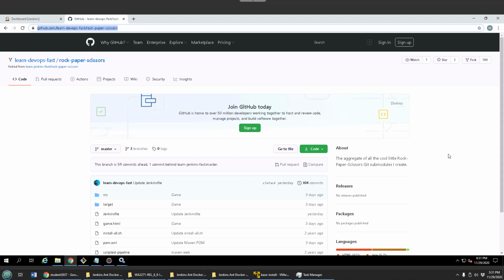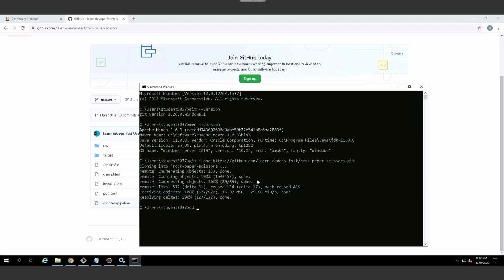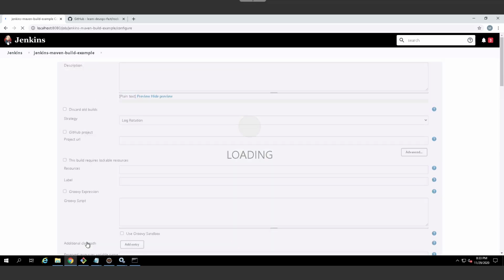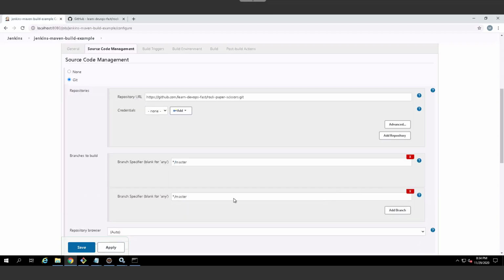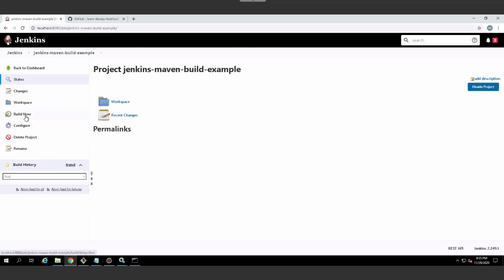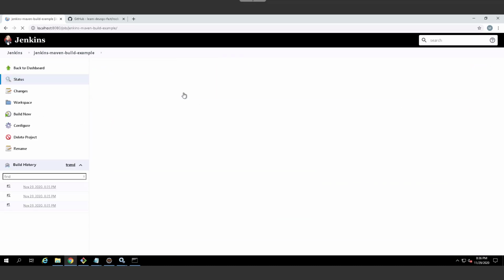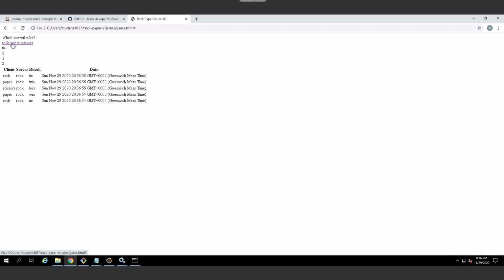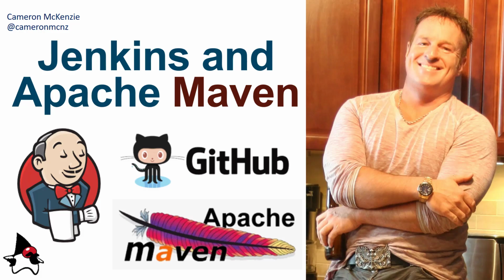Build Java apps in Jenkins with Maven Example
Jenkins has Maven support built right into it. In this Jenkins Maven example we demonstrate how to get Jenkins CI to pull from GitHub and build with Apache Maven, all without the need for the Jenkins Maven plugin to be installed.